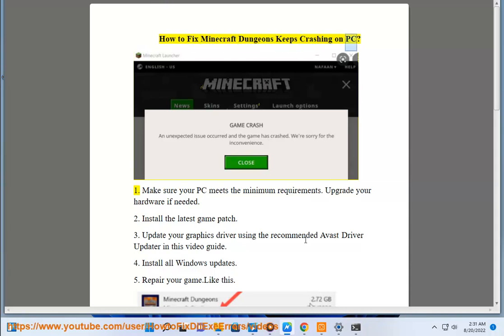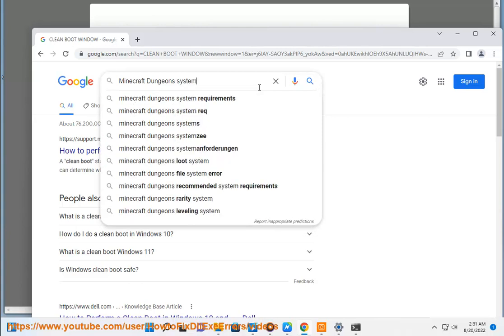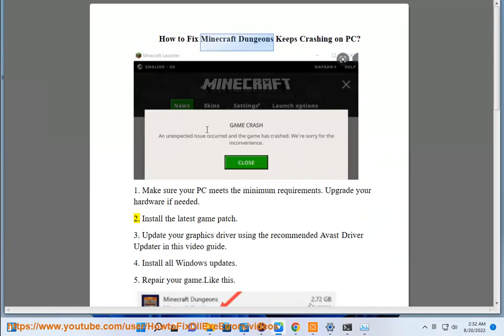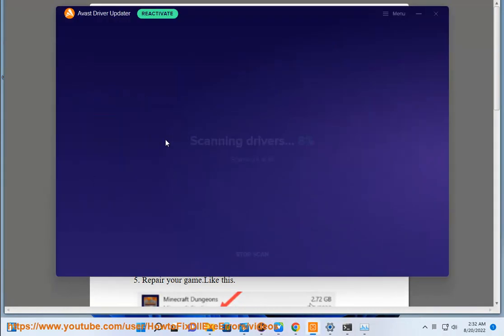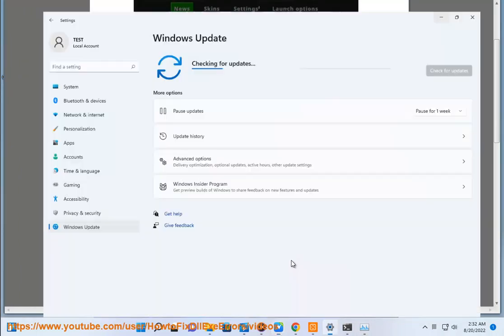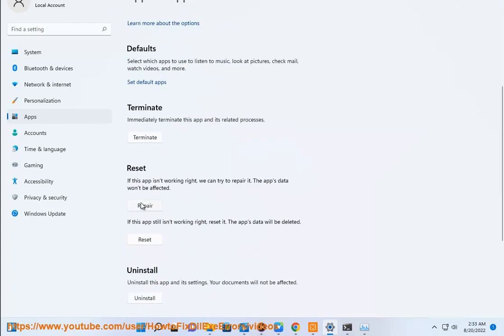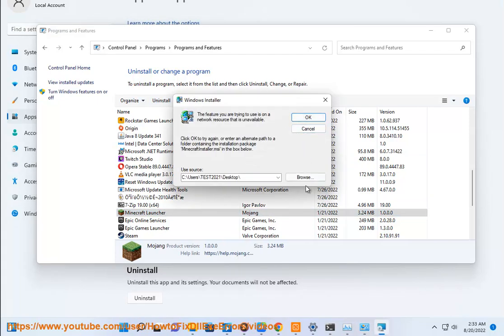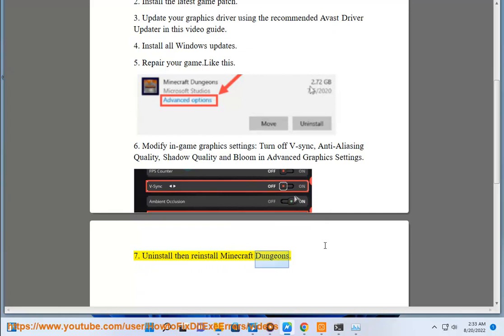Fix Minecraft Dungeons Keeps Crashing on Windows PC (3/26/2023 updated)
Here's how to Fix Minecraft Dungeons Keeps Crashing on Windows PC. Run Avast Driver Updater@ to keep your device drivers up-to-date, easily & effectively.

3/26/2023 added:

1. **Update your drivers.** Your drivers are software that allow your computer to communicate with your hardware. If your drivers are outdated, they can cause crashes. To update your drivers, go to the manufacturer's website for your computer and download the latest drivers for your hardware.
2. **Update your Windows operating system.** Windows updates often include bug fixes that can prevent crashes. To update your Windows operating system, go to Settings - Update & Security - Windows Update and check for updates.
3. **Check for corrupted game files.** If your game files are corrupted, they can cause crashes. To check for corrupted game files, go to the Microsoft Store app and click on your profile picture. Then, click on "Downloads & Updates" and click on "Manage." Under "Repair & Updates," click on "Repair."
4. **Restart your computer.** Sometimes, a simple restart can fix problems with your computer.
5. **Uninstall and reinstall Minecraft Dungeons.** If all else fails, you can try uninstalling and reinstalling Minecraft Dungeons. This will usually fix any problems with the game itself.

If you are still having problems after trying the above steps, you can contact Mojang support for further assistance.